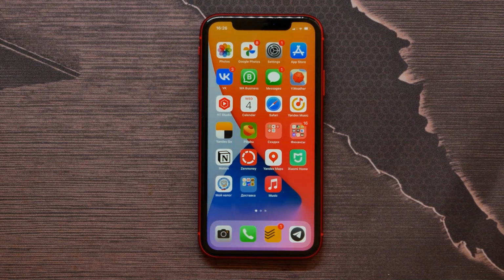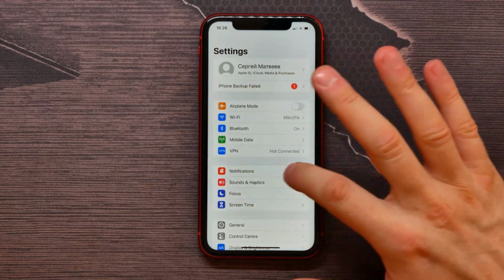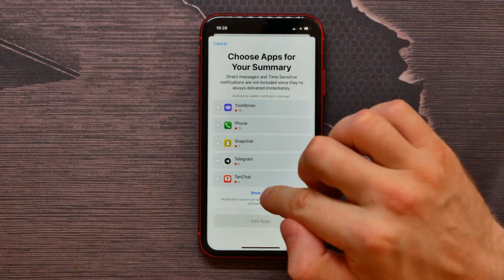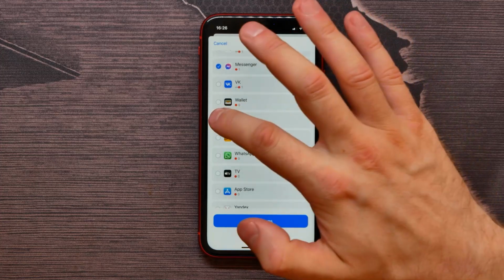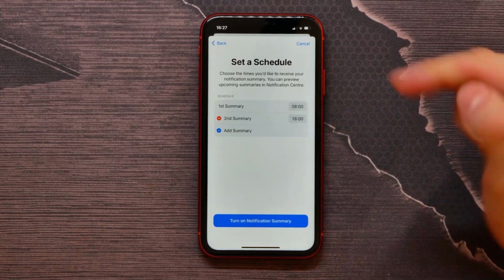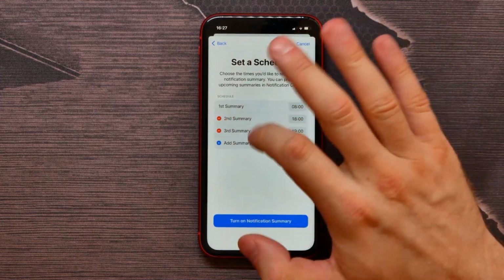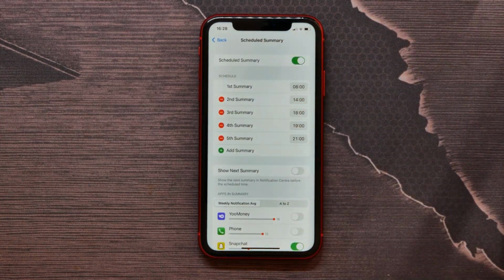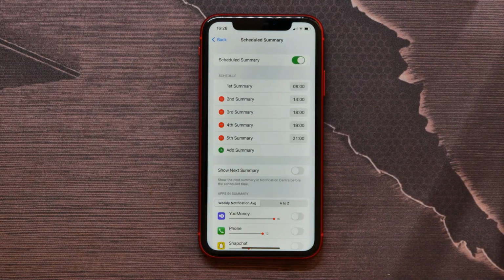How to Set Up Notification Summary on iPhone [2022] Works on iPhone 13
In this video i show simple way How to Set Up Notification Summary on iPhone